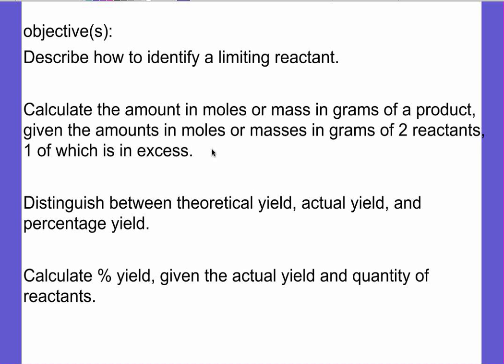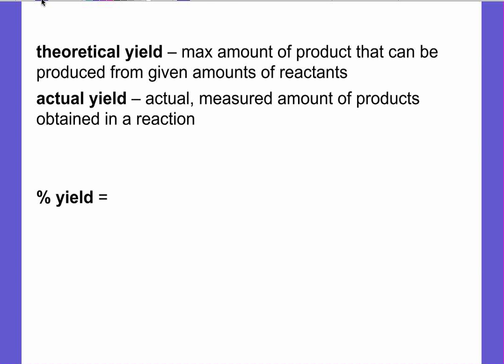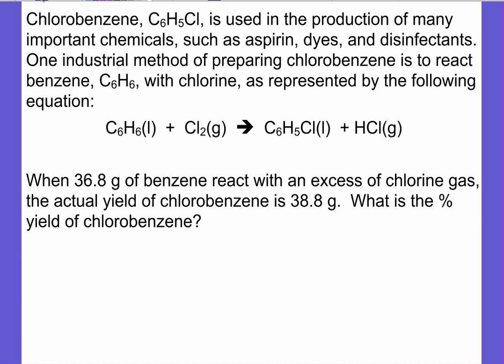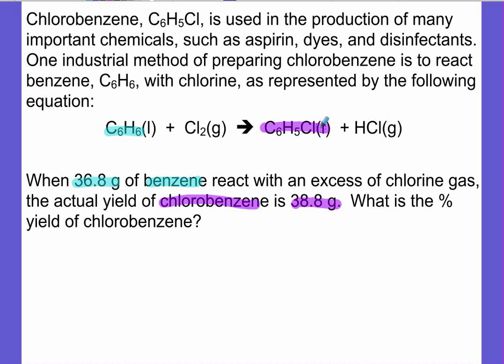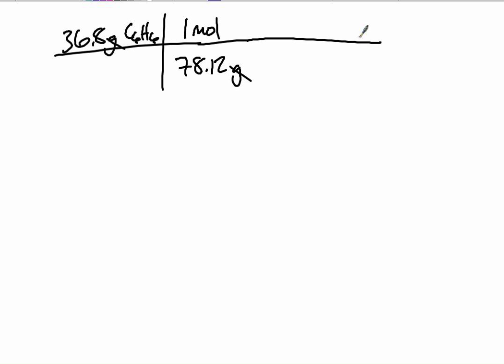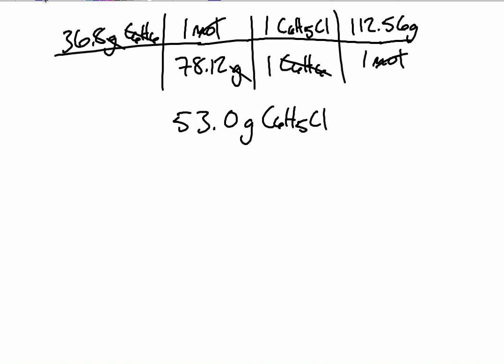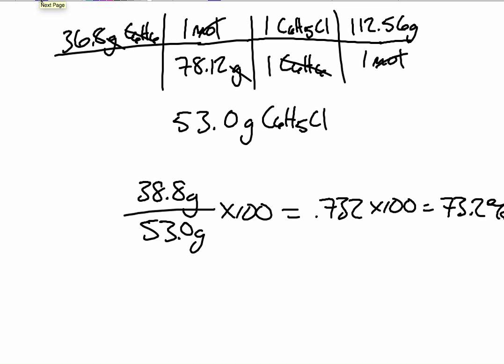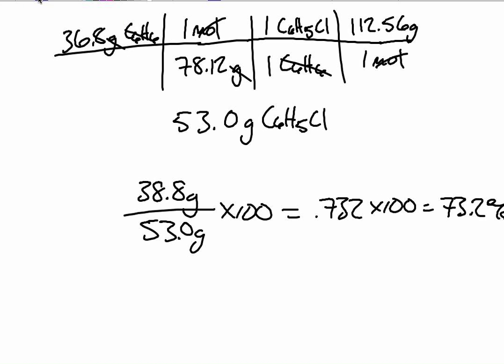chem notes 9 3 part 2